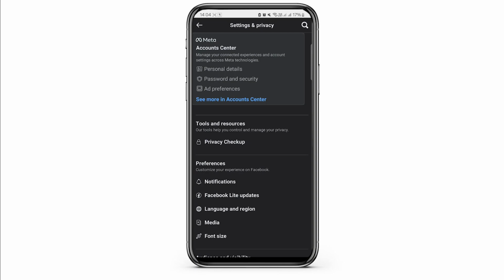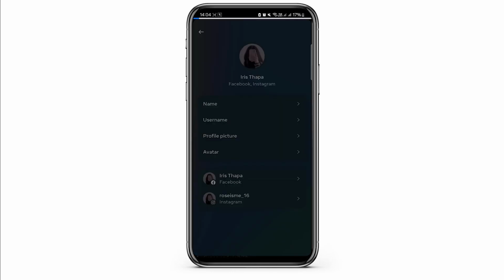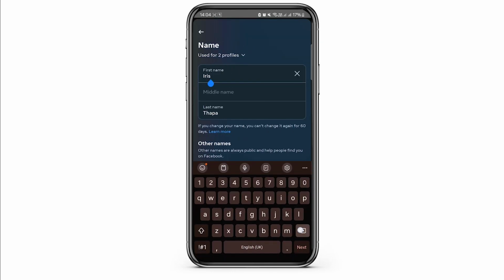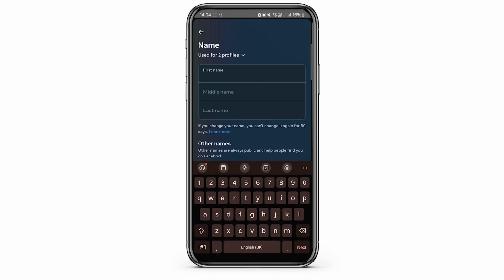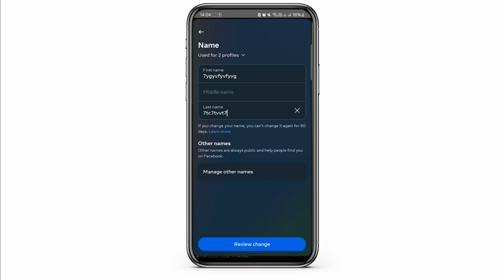How To Change Name on Facebook 2024 (FULL GUIDE)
Tutorial On How To Change Name on Facebook 2024 (FULL GUIDE)

Welcome to Official Help Desk! In this video, we'll guide you through the process of changing your name on Facebook in 2024. If you need to update your name due to marriage, personal preference, or any other reason, this guide will show you how to change it on both desktop and mobile platforms.

🔑 Topics Covered:
1. **How to Change Your Name on Facebook**: Learn the step-by-step process for changing your name on Facebook, including where to access the settings and any restrictions to keep in mind.

2. **Facebook Name Change Policies**: Understand the rules and limitations for changing your name on Facebook, including how often you can change it and the types of names allowed.

3. **Troubleshooting Name Change Issues**: Get tips on resolving common issues when changing your Facebook name, such as identity verification or name change delays.

🕒 Timestamps for Easy Navigation:
0:00 - Introduction
0:05 - How to Change Your Name on Facebook
0:15 - Facebook Name Change Policies
0:25 - Troubleshooting Name Change Issues

💬 Did this guide help you change your name on Facebook? If you have any questions or suggestions, leave them in the comments!